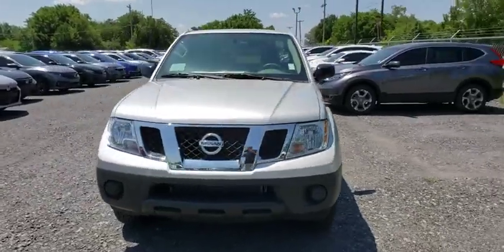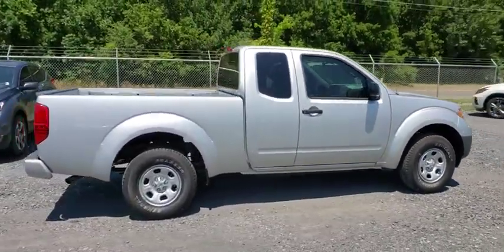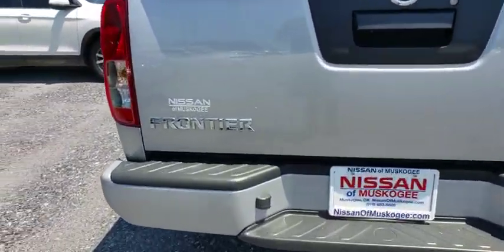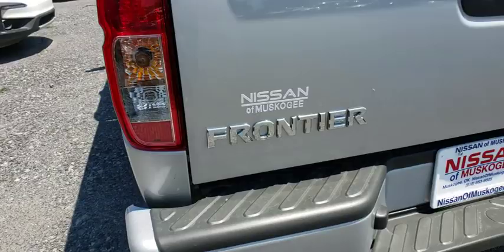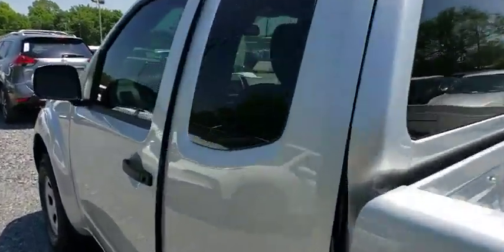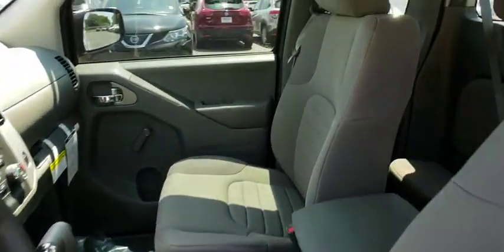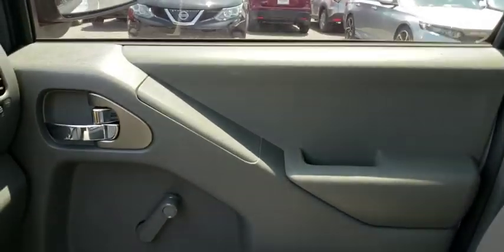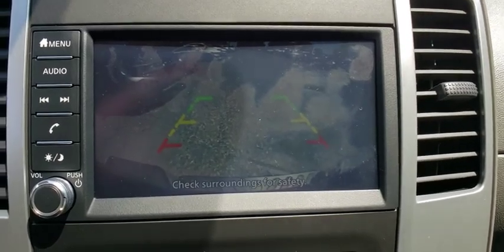2019 Nissan Frontier Pryor, Broken Arrow, Tulsa, Oklahoma City, Wichita, OK N5764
2019 Nissan Frontier S - Stock#: N5764 - VIN#: 1N6BD0CT1KN764414

Brilliant Silver Metallic 2019 Nissan Frontier S RWD Automatic 2.5L 4-Cylinder **WE DELIVER ANYWHERE**.Recent Arrival!